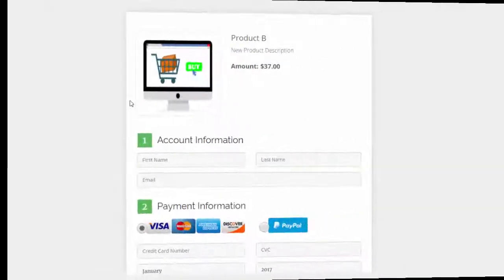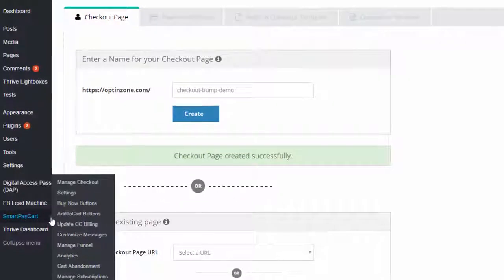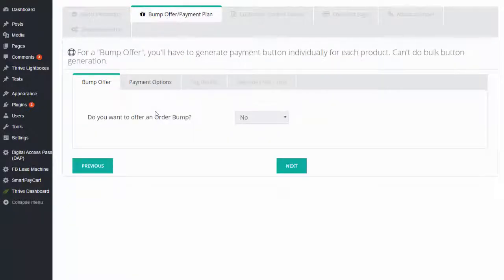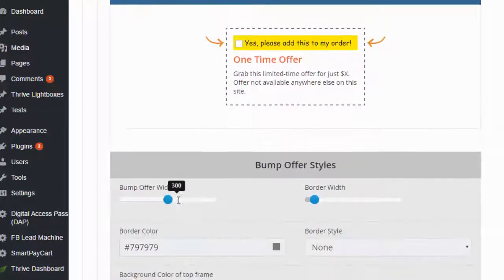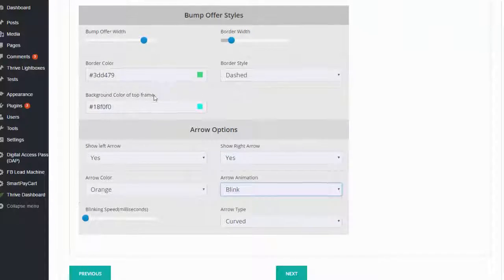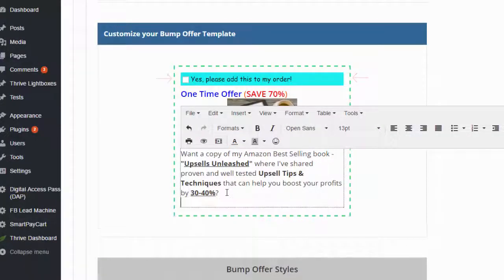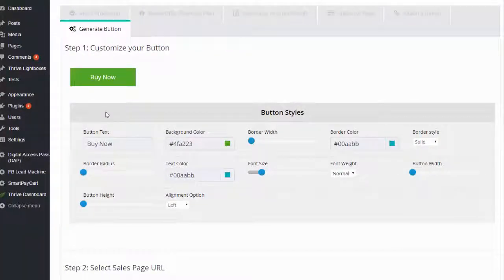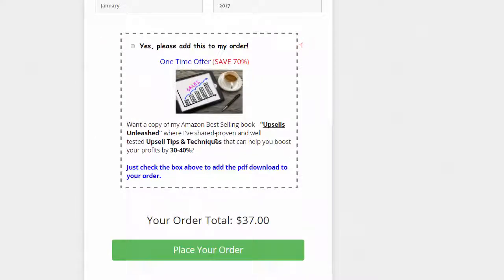SmartPayCart Order Bump - Part 2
The most powerful, scalable and inexpensive Shopping Cart Plugin for DigitalAccessPass (DAP) users. It allows unlimited 1-click upsells/downsells with Stripe, Authorize.net & Paypal, provides an integrated checkout experience for your buyers and comes with mobile-responsive , optimized and high converting 1-step and 2-step checkout templates.